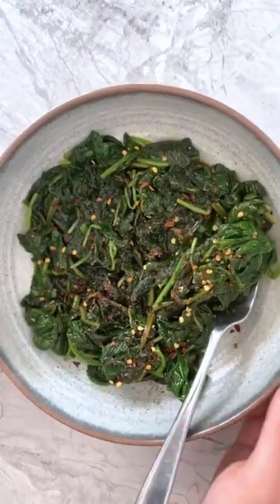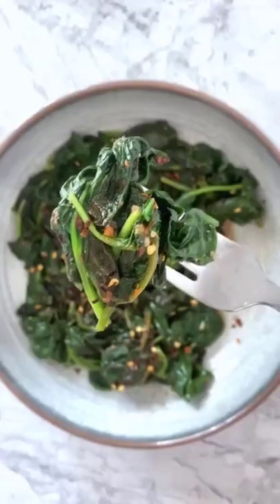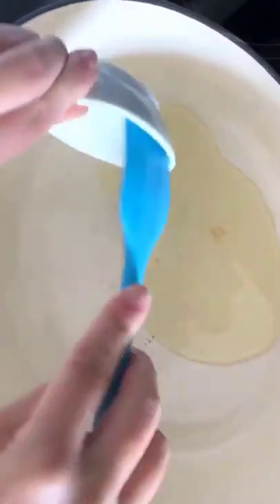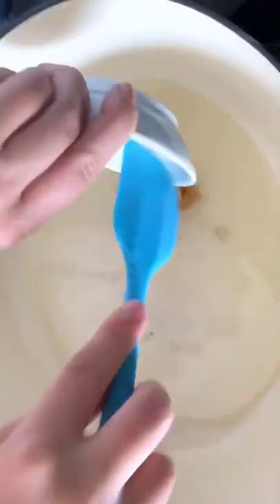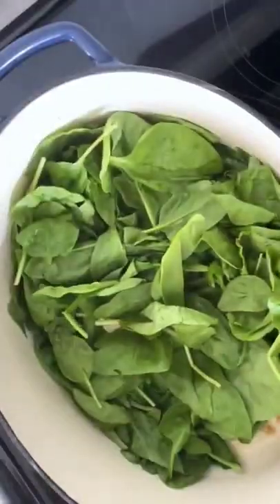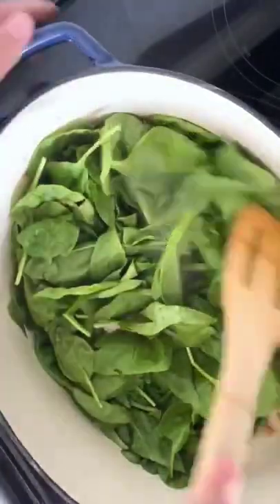Low Carb Recipes 😋 - Keto Meals Recipes 👍 - Keto Diet 🥗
🎁🎁🎁🎁 I Want To Show You The Easiest, Fastest Way To Hack The Keto Diet You’ll Ever Find. The Only Way I Can Help You Is If You Click The Button Below Right Now. ⭐⭐⭐

Start The 28-Day Keto Challenge Right Now :

keto,
keto recipes,
keto diet,
keto bread,
keto meals,
keto breakfast,
keto connect,
keto pizza,
keto meal prep,
keto air fryer recipes,
keto and intermittent fasting,
keto asian flavours,
keto alfredo sauce,
keto air fryer,
keto and intermittent fasting results,
keto alcoholic drinks,
keto asian recipes,
a keto diet for beginners,
a keto diet,
a keto breakfast,
a keto diet for beginners part 3,
a ketone,
a keto diet for beginners part 4,
a keto meal,
a keto cveta neba,
keto brownies,
keto bread recipe,
keto before and after,
c ketocare lotion,
ketotek c soap,
keto nutrition d'agostino youtube,
keto d,
vitamin d keto,
d'agostino keto,
d bhb ketones,
configuration of d ketoses,
keto enchiladas,
keto egg recipes,
keto egg fast,
keto egg salad,
keto lifestyle,
keto lemon pound cake,
keto lunch recipes,
ketoconazole l.p,
ketol,
l carnitine keto diet,
l'oven fresh keto friendly bread,
l arginine alpha ketoglutarate,
l'oven fresh keto tortillas,
kunci l ketok,
keto meatloaf,
keto mug cake,
keto meal plan,
keto meatballs,
keto mojo,
keto muffins,
m's keto,
keto m&ms,
alpha m keto,
m mondal ketone,
keto noodles,
keto naan,
keto nachos,
keto naturopath,
keto naan bread,
keto no bake cheesecake,
keto nutella,
keto nuts,
keton,
keros n,
keto oatmeal,
keto omelette ideas for weight loss,
keto omad,
keto orange chicken,
keto onion rings,
keto on a budget,
keto overnight oats,
ketz,
ketokem z anti dandruff shampoo,
keto 1500 calorie meal plan,
keto 101 understanding nutritional risk,
keto 1 week,
keto 101 - epidemiology explained,
1 keto meal a day,
1 ketoconazole dandruff shampoo,
1 ketoconazole shampoo hair loss,
1 keto cookie recipe,
keto 2022,
keto 2 month results,
keto 2 week results,
keto 2 meals a day,
keto 2.0,
keto 2 ingredient brownies,
keto 2 weeks,
keto 2 months,
2 keto dudes,
2 ketoconazole shampoo,
2 ketoconazole,
2 ketoconazole lotion,
2 ketoconazole shampoo hair loss,
2 keto dudes podcast,
2 keto dudes website,
2 keto guys,
keto 30 day results,
keto 3 month results,
keto 30 days,
keto 30 days before and after,
keto 3 week results,
keto 3 months,
keto 3 ingredient recipes,
keto 30 day challenge,
3 keto meals,
3 keto meals a day,
3 keto mistakes,
keto 3 leches cake,
keto 3 months before and after,
keto 4 month results,
keto 4 week results,
keto 408,
keto 4 months,
keto 40,
keto 4000 calories a day,
keto 45 days,
keto 40 days,
4 keto coffee,
4 ketone,
keto 4 s,
keto 4 cream,
4 ingredient keto bread,
keto 5 months results,
keto 50,
keto 50 pound weight loss,
keto 50 year old woman,
keto 500 calories a day,
keto 5 months,
keto 5 seed crackers,
keto 5 day meal prep,
5 keto recipes that will fill you up,
5 keto breakfast ideas that aren't bacon and eggs,
5 keto recipes,
5 keto mistakes,
5 keto snacks,
5 keto meals,
5 keto breakfasts,
5 keto dinners,
keto 6 month results,
keto 60 day results,
keto 60 pound weight loss,
keto 6 months,
keto 6 pack,
keto 60 days,
keto 60 hour reboot,
keto 6 week results,
6 keto diosgenin,
6 keto diosgenin bodybuilding,
7 keto dhea dr berg,
7 keto friendly veggies,
7 keto dhea before and after,
7 keto ground beef recipes,
7 keto musclean,
keto 800,
keto 8 weeks,
keto 800 fast,
keto 8 week results,
keto 800 diet,
keto 800 recipes,
8 weeks keto before and after,
16 8 keto,
keto 90 second bread,
keto 90 days,
keto 90 days before and after,
keto 99 cent store,
keto 90 second bread recipe,
keto 90 day results,
keto 90 second mug cake,
keto 90 second mug bread,
9 keto sandwiches,
9 keto egg cups,
9 best ketogenic diet ingredients,
9 signs ketosis,
9 second keto bread,